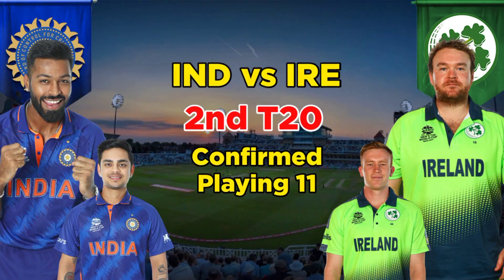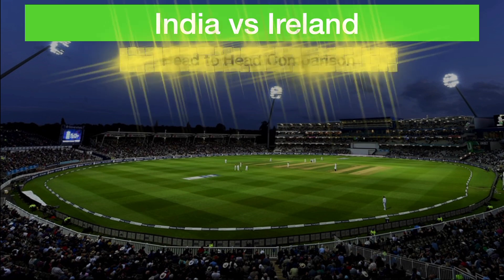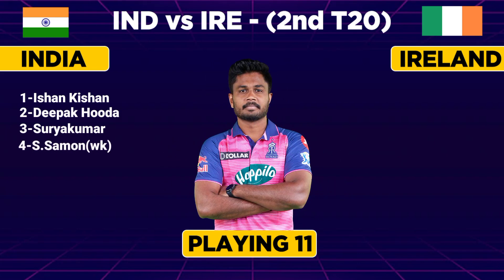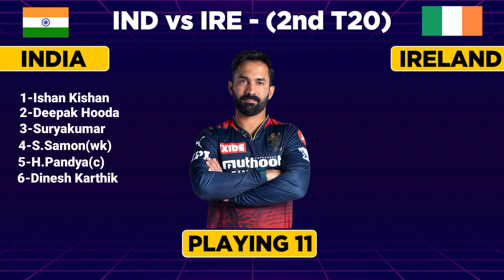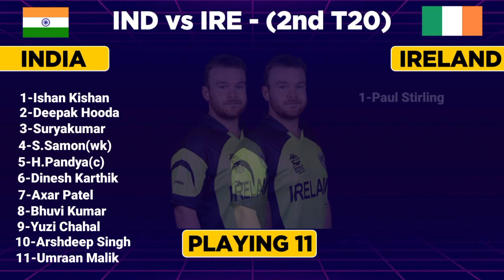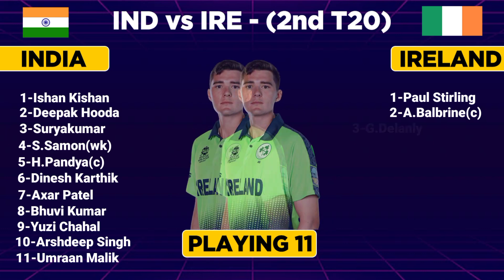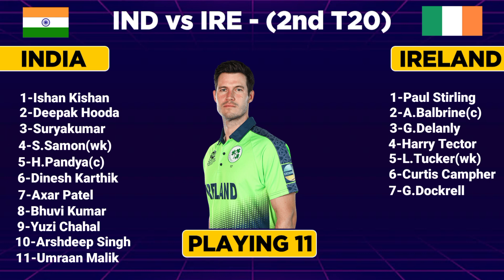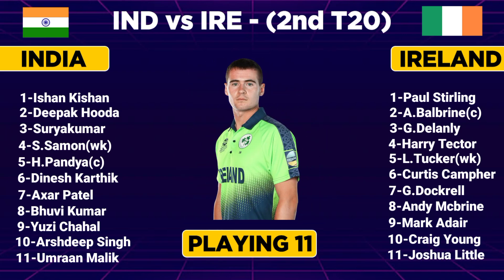India Vs Ireland 2nd T20 Playing 11 | Ind vs Ire Playing 11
This video will show you exactly India vs Ireland 2nd T20 Playing11 and H2H records between both the teams.
India vs Ireland 2nd T20 is going to be a cracker of a contest. India vs Ireland 2nd T20 Playing 11 will be played in Dublin where Hardik Pandya will lead the Indian team. Today, I will show you a brief comparison between India vs Ireland 2nd T20 Playing11.

India on Sunday defeated Ireland by seven wickets to lead the two-match T20I series 1-0. The match in Dublin saw Indian batters being right on the money but it was certainly the bowling department of the visitors that failed to meet expectations. Ireland scored 108/4 against India in the rain-curtailed match that was reduced to 12 overs a side. Though India eventually won the game riding on a good batting performance, stand-in skipper Hardik Pandya will be looking for a better showing from his bowlers in the second T20I to be played on Tuesday.

Match Details:

India vs Ireland Playing 11 Match-2
Venue: The Village, Malahide, Dublin
Date & Time: 28 June at 8:30 PM IST

India Playing XI vs IRE 2nd T20:

1. Ishan Kishan (WK)
2. Ruturaj Gaikwad
3. Sanju Samson/Rahul Tripathi
4. Suryakumar Yadav
6. Axar Patel
7. Dinesh Karthik
8. Harshal Patel
9. Bhuvneshwar Kumar (VC)
10. Avesh Khan/Arshdeep Singh
11. Yuzvendra Chahal/ Ravi Bishnoi

Song-Palmtrees
Artist-The Brothers Records
Album-Palmtrees